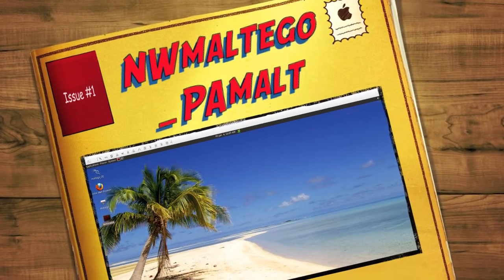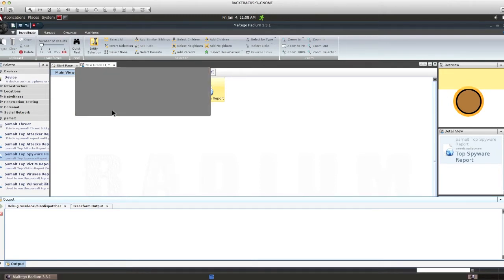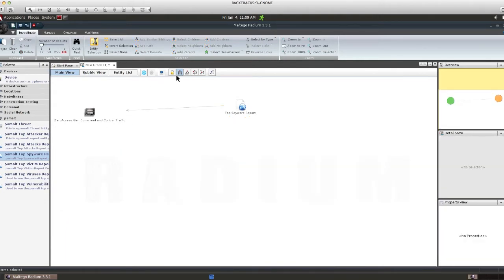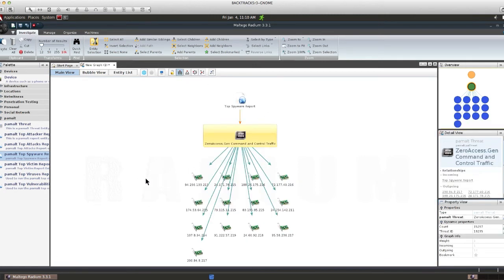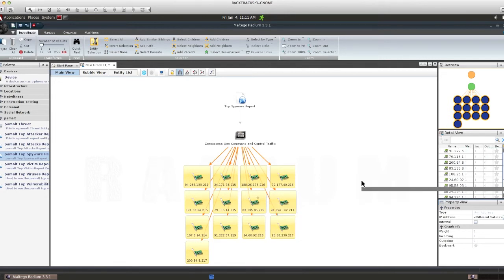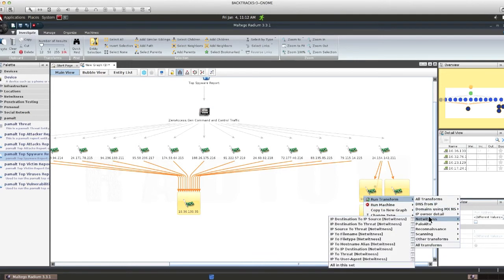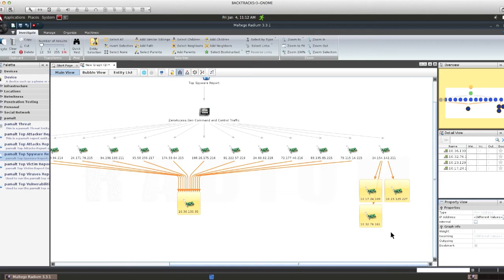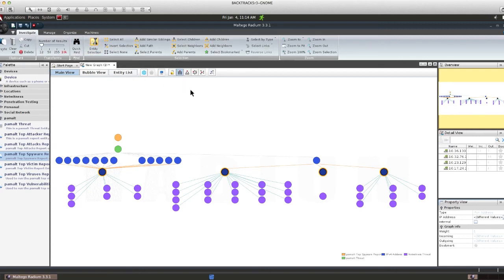NWmaltego_PAmalt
for sploitego and canari installs